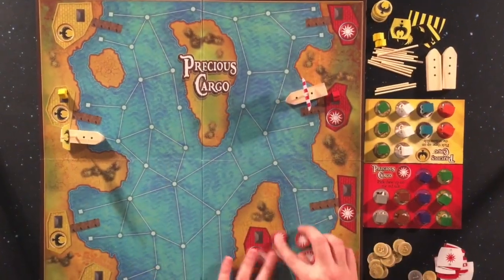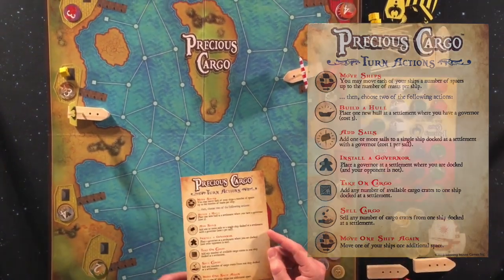Precious Cargo Review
Brody with Everything Board Games takes a look at Precious Cargo by Winning Move Games